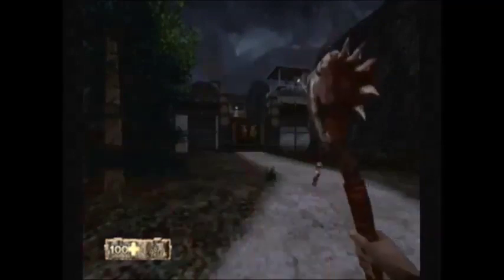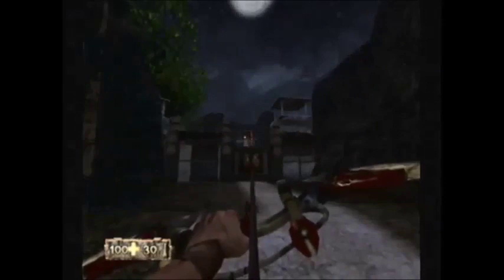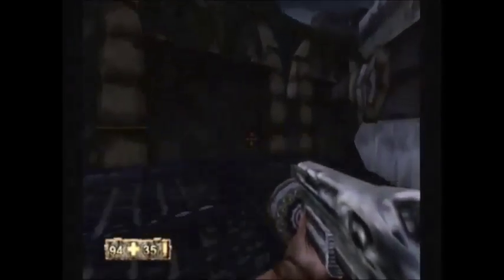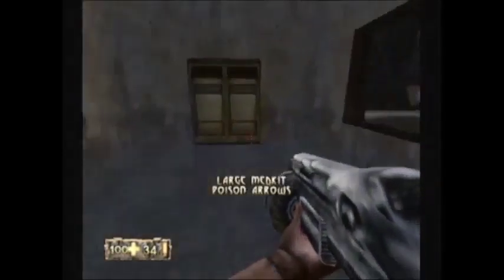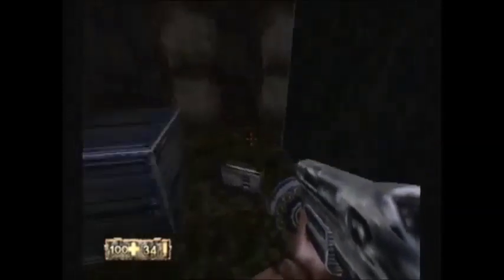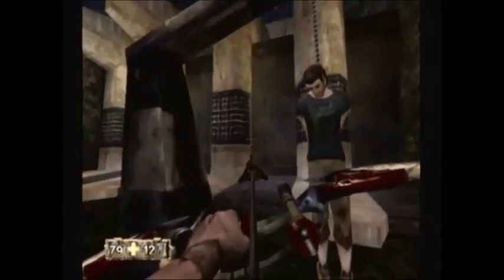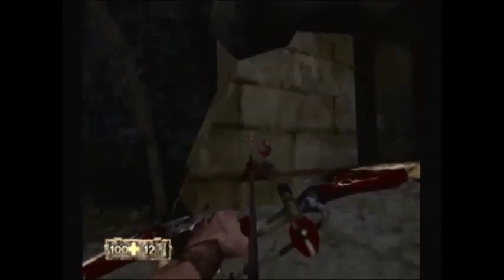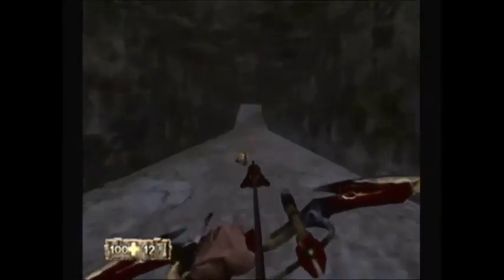Turok Evolution Chapter 4 Level 1 Infiltration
We sneak inside the enemy base taking care of enemies as we get deeper inside.